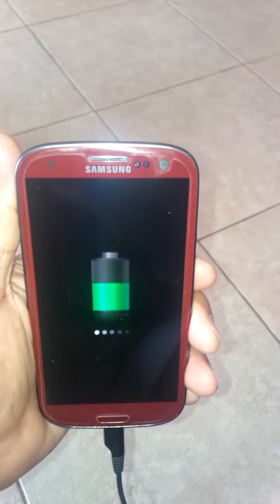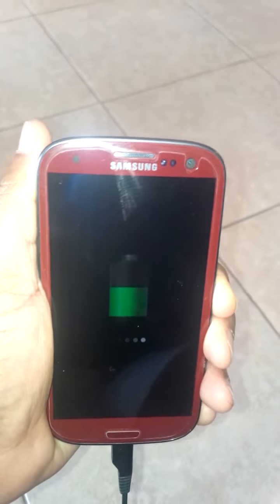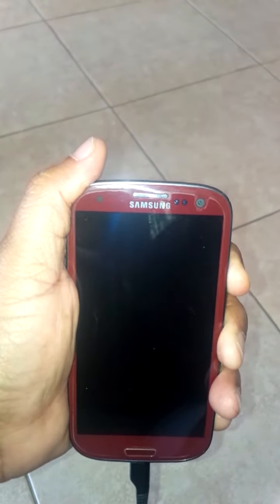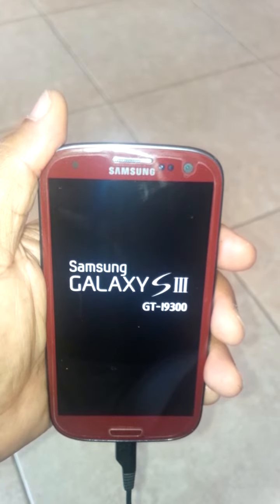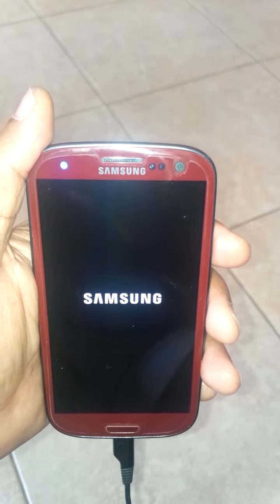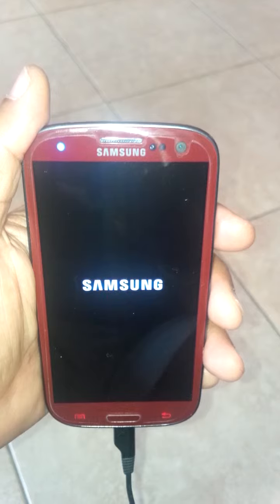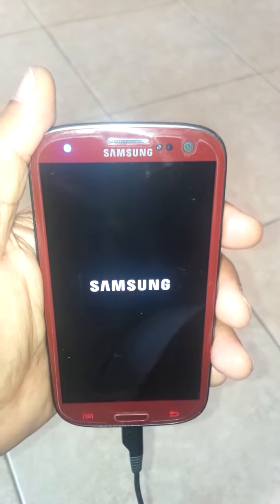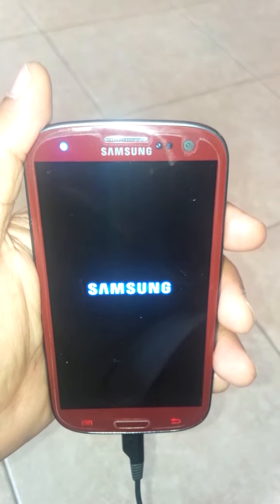Samsung s3 don't want to turn on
Samsung s3 not coming on